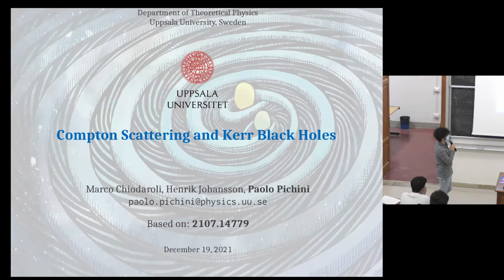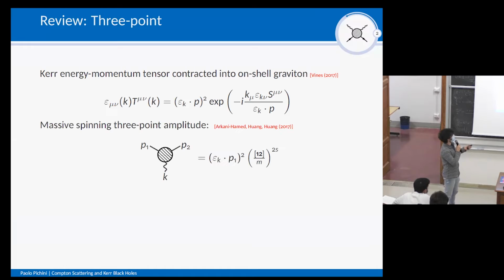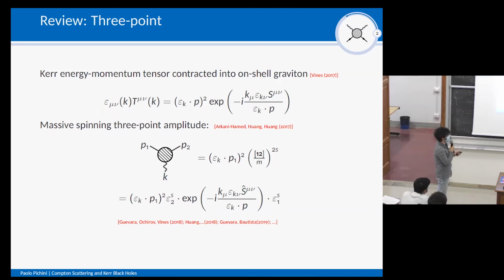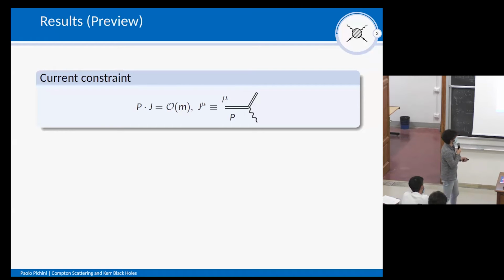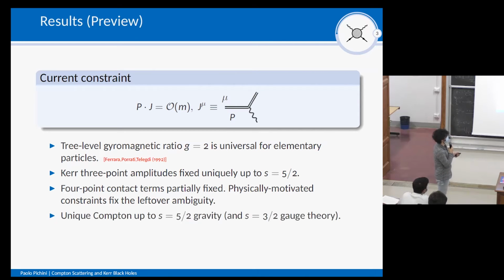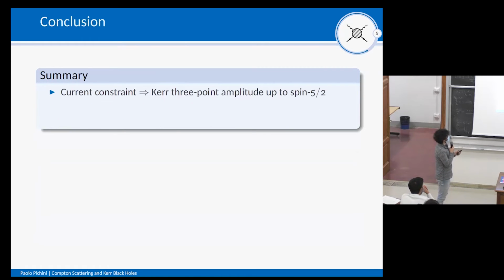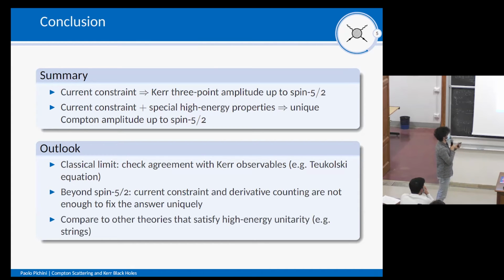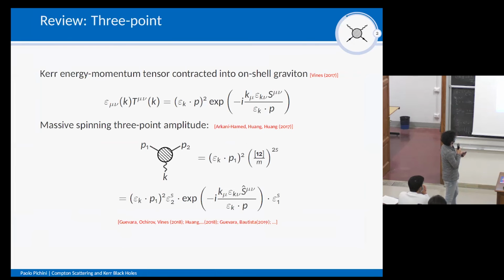XVII Avogadro Meeting - Paolo Pichini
The Avogadro Meetings started in 2005 as an occasion for young Italian theoretical physicists to share their ideas and results in an informal atmosphere. The meeting is named after the University of Piemonte Orientale that hosted its first three editions. The meeting is traditionally scheduled just before the Christmas break to facilitate the participation of Italian postdocs and PhD students working abroad who can take the chance of their travel back home for Christmas to meet young colleagues and exchange ideas.